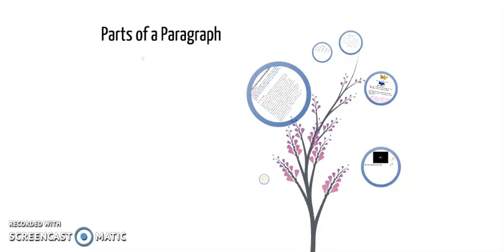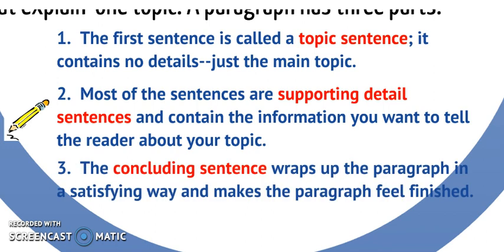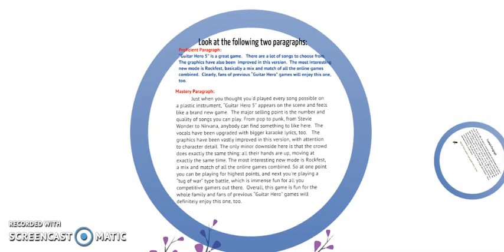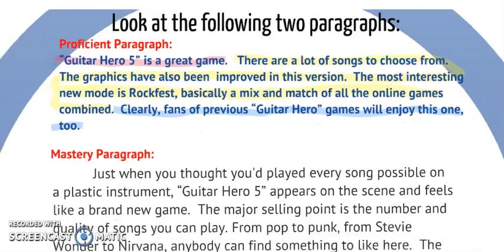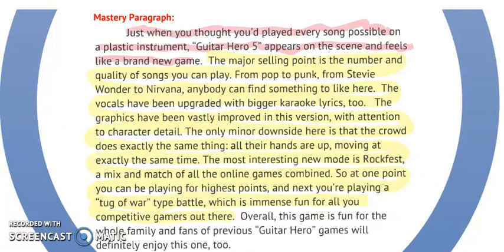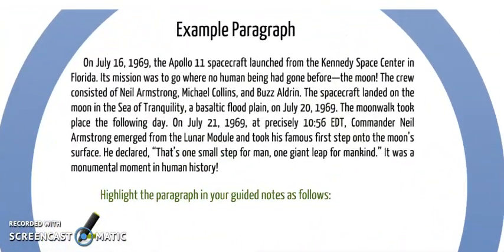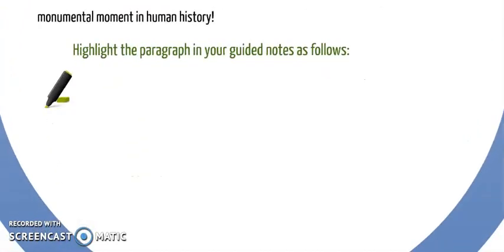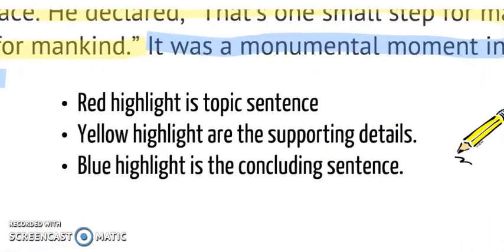Parts of a Paragraph 17 18